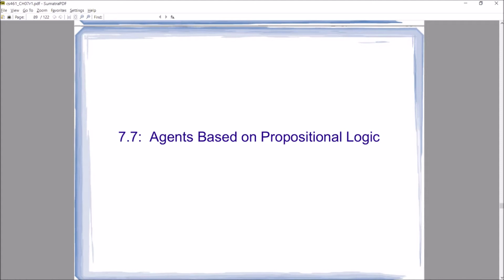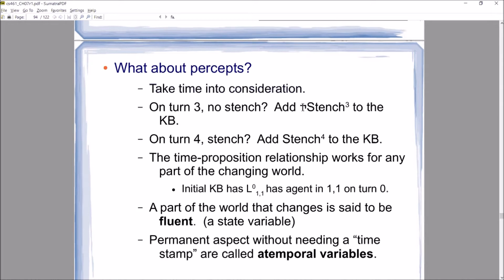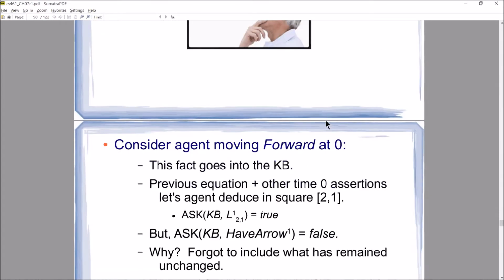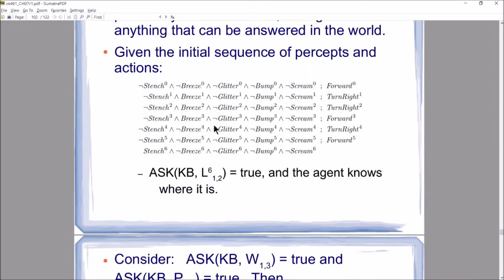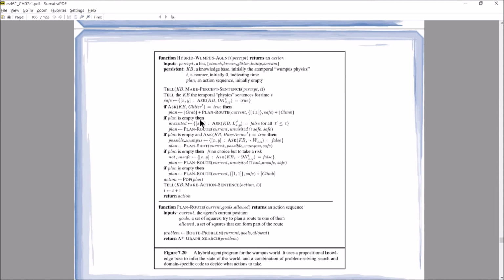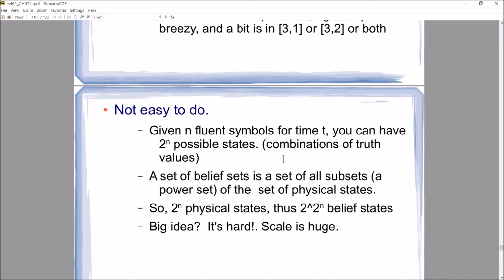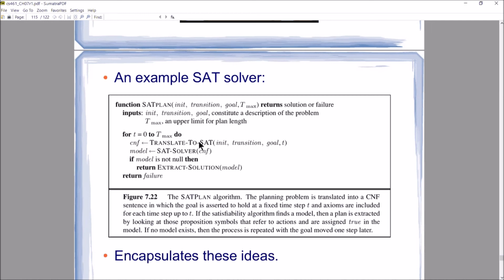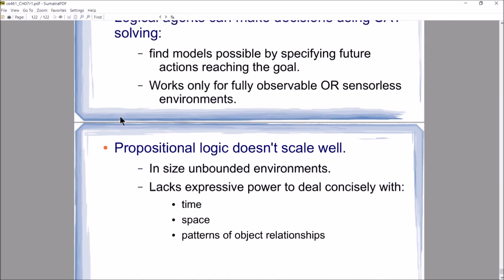CS461 AI CH07 Lecture: 7.7: Agents Based on Propositional Logic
Skipping section 7.6 because chapter 7 has gone on long enough.   Please forgive the editing hack job, I was doing my best to shave minutes off the video.

Chapter 7 is finished with this video.

Chapter 7 should span about 3 to 3 1/2 lectures worth of content.  The videos run a little long since I took the liberty of going into a little more depth than I would otherwise have time to do in person.